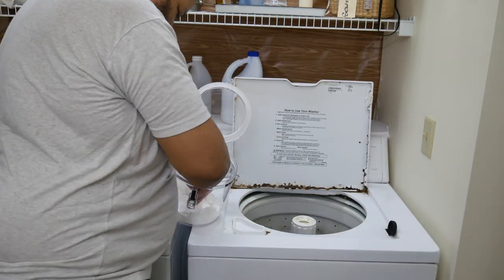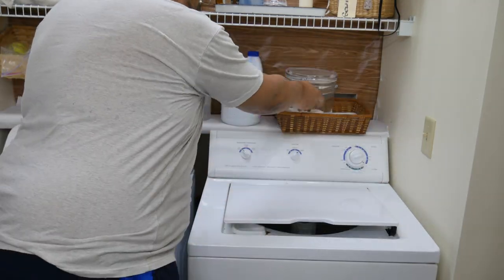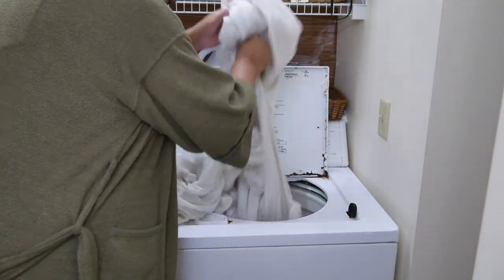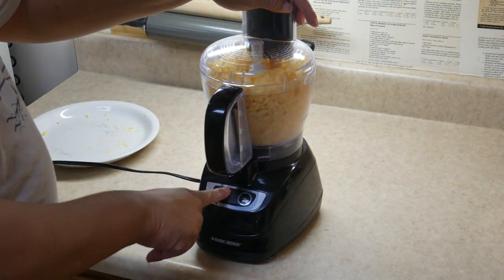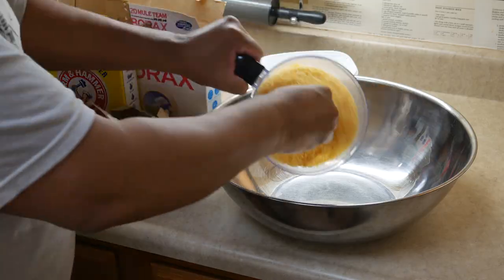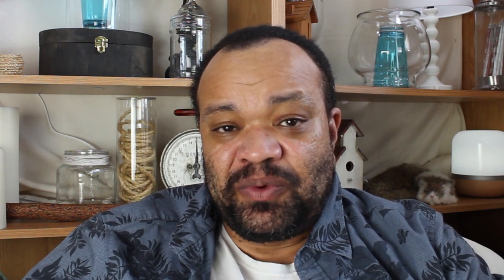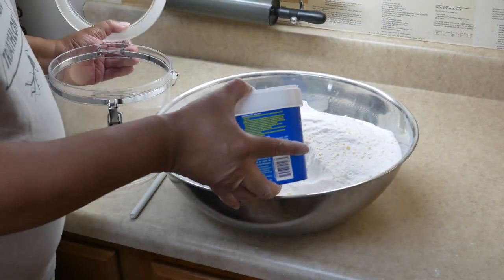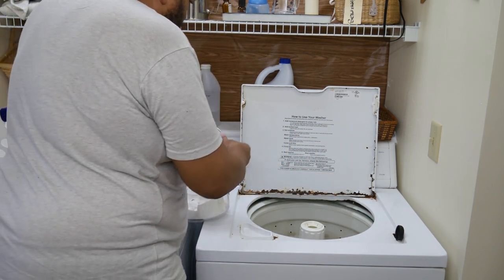Easy DIY Laundry Soap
Making your own laundry soap is easy and kind of fun.  This goes a long long way and I love it.

Laundry Soap
3 Fels Naptha Laundry Bar, grated
1 Box of Super Washing Soda 3 pounds
1 Box of Borax 4 pounds
1 Box of Pure Baking Soda 4 pounds
1 container of Oxy-Clean 1.3 pounds

In a food processor finely chop soap.
In a vary large bowl, combine soap, washing soda, Borax, baking soda and Oxi Clean.  Mix well.

TO USE
Add soap as recommended by your washing machine manufacturer. (I use 1 tablespoon for a light dirty load, 2 for a dirty load)
Ingredients
Fels Naptha Laundry Bar
Super Washing Soda
Baking Soda
Oxi Clean ¬

Special Thank You For Your Support
Kelly Lane
Linda Ahlskog